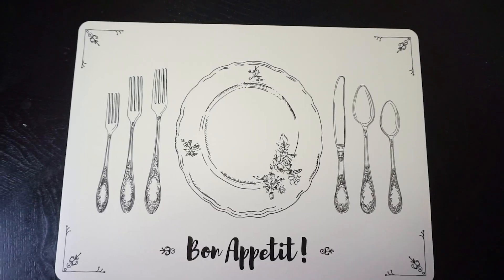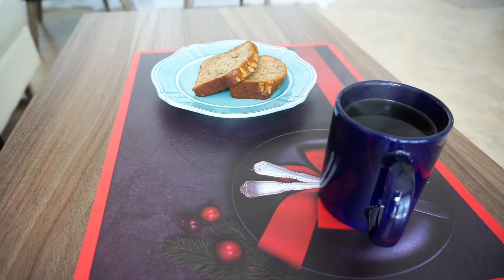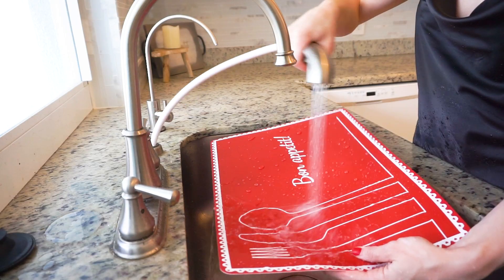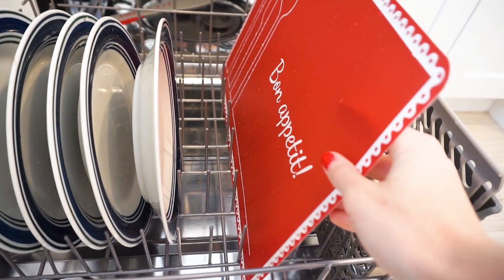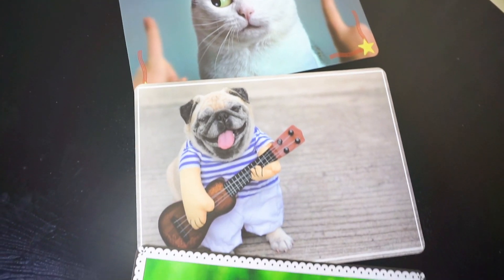Larsic Place Mats New Design For The Kitchen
Subscription Link: